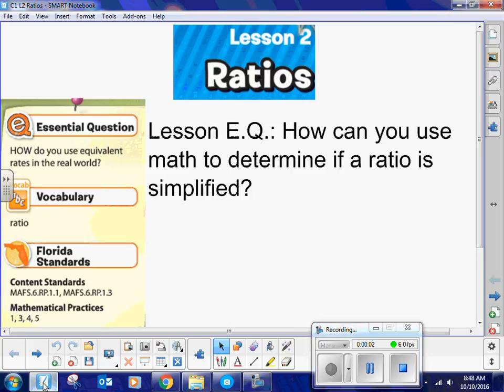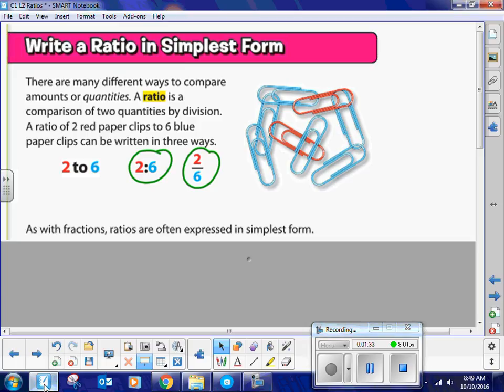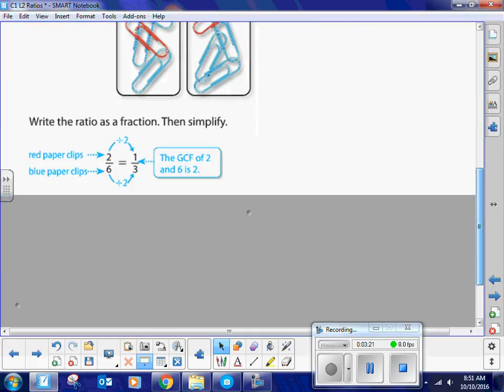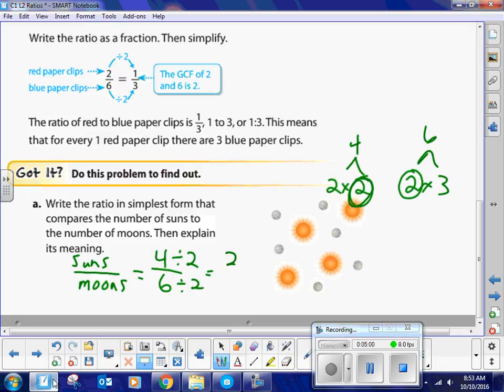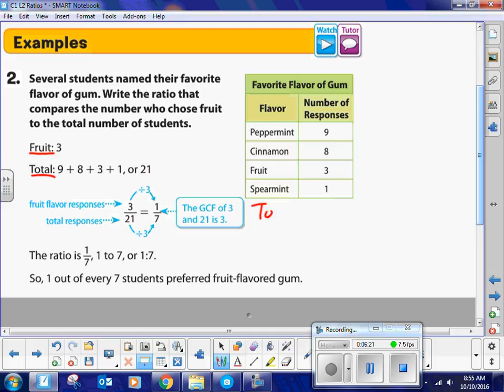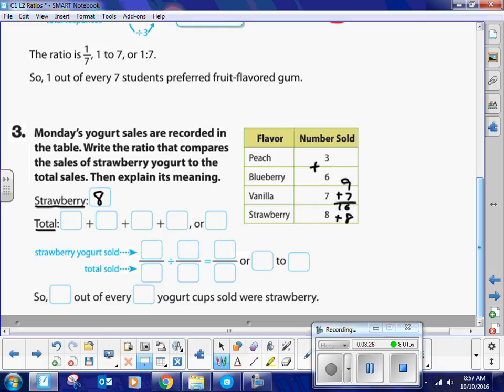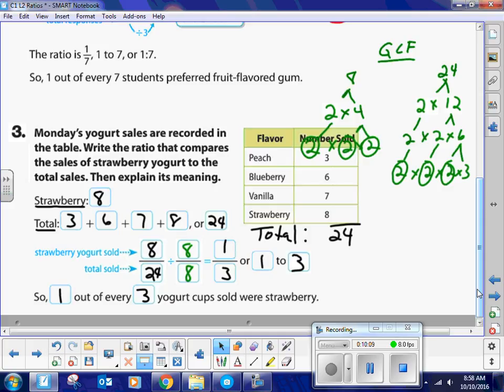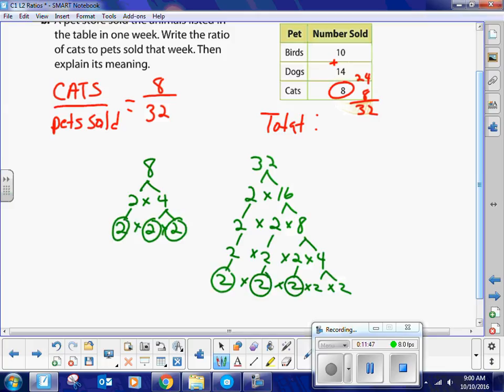C1 L2 Ratios